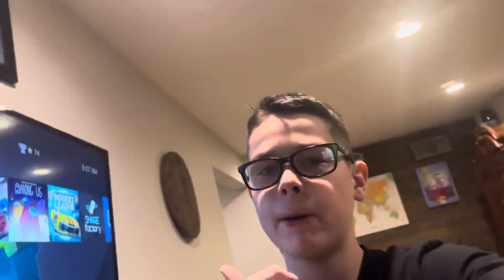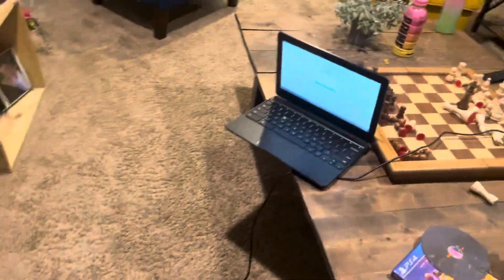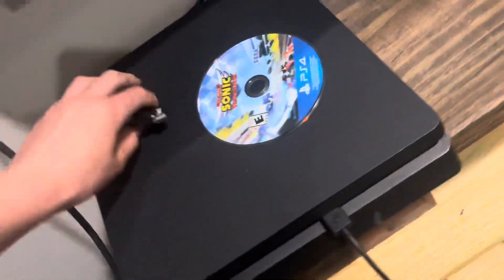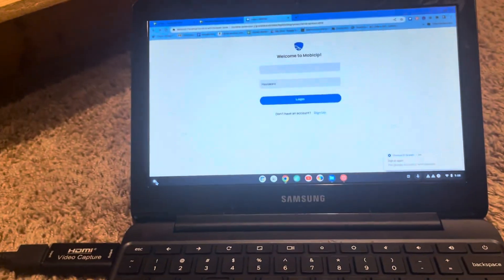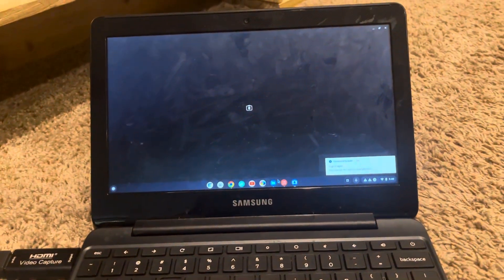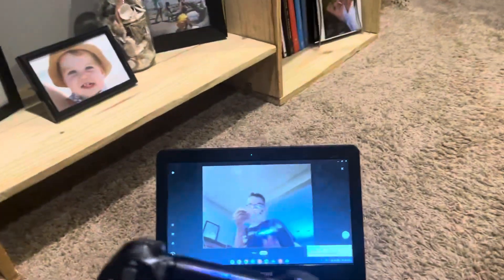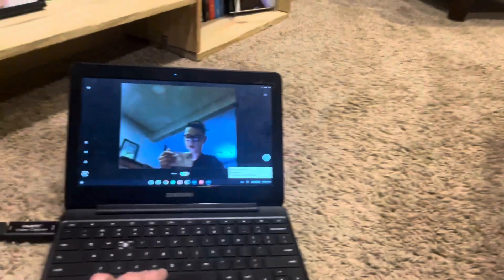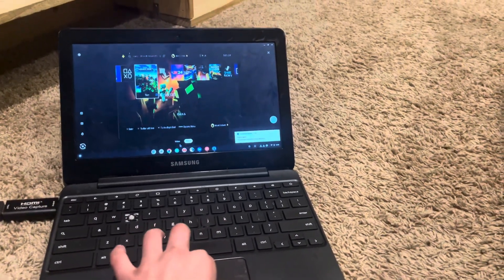How I upload videos